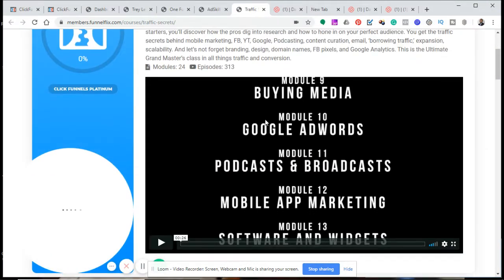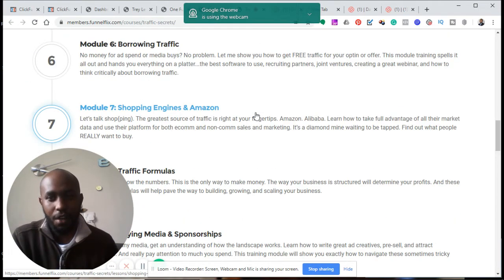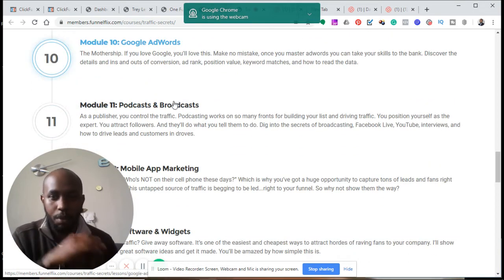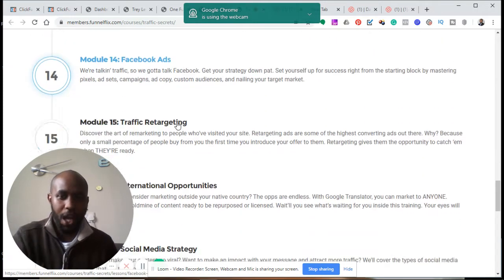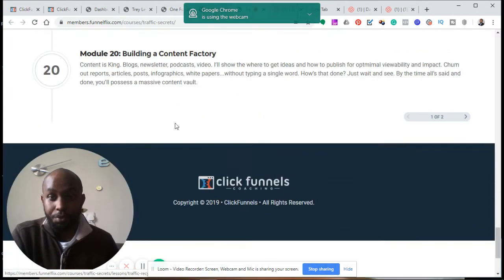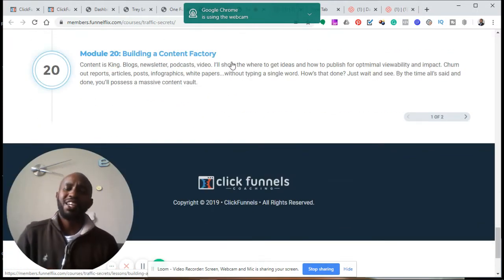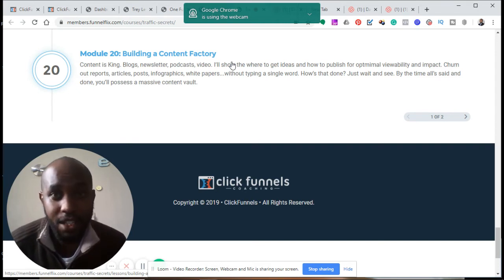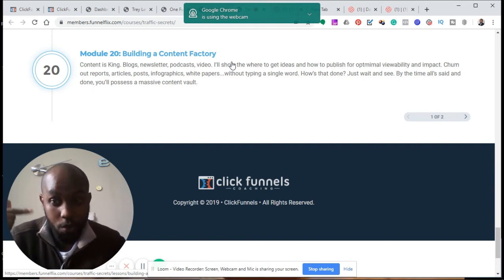Learn Facebook, YouTube & Google Ads | Learn Online Marketing for Free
Learn Facebook, YouTube  & Google Ads | Learn Online Marketing for Free with Clickfunnels
Do not spend money hard-earned money buying Unesessary courses.